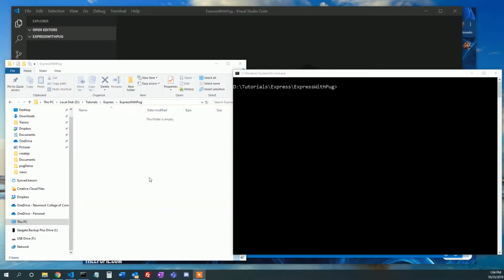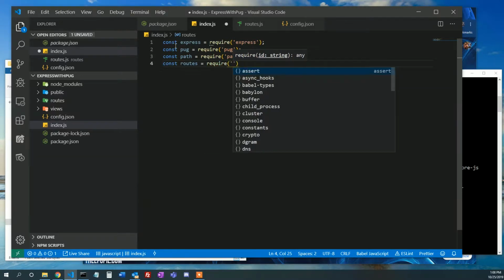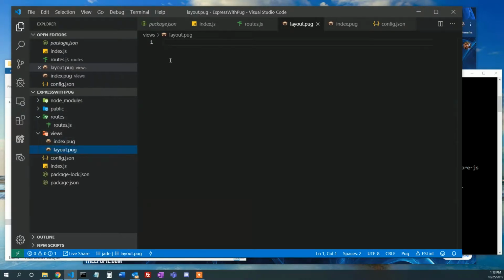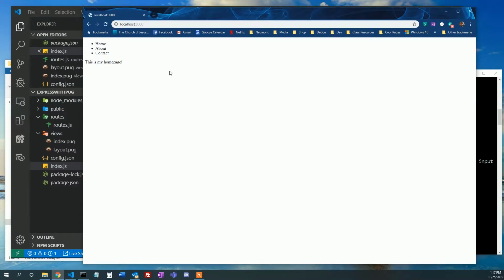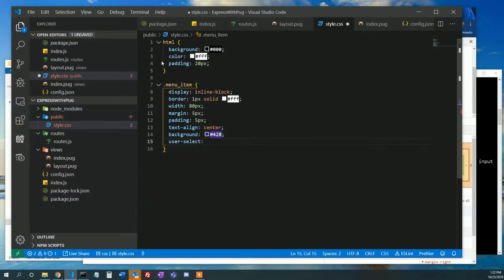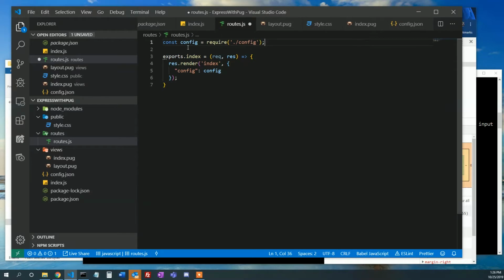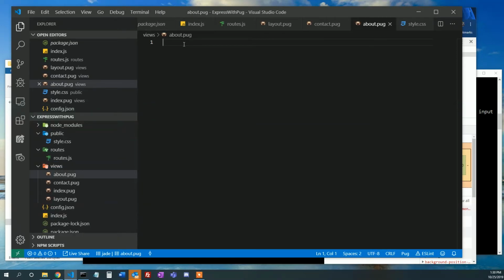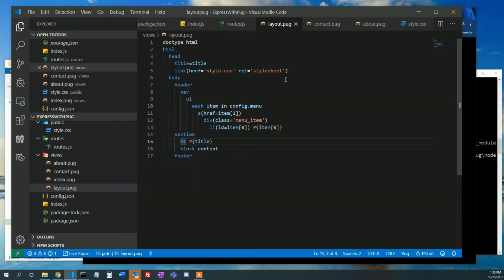Express with Pug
Learn to use Pug as a view engine with Express.